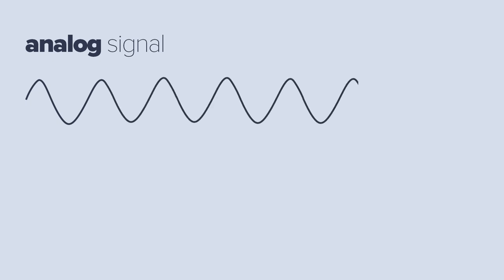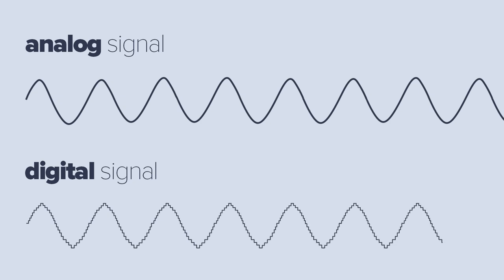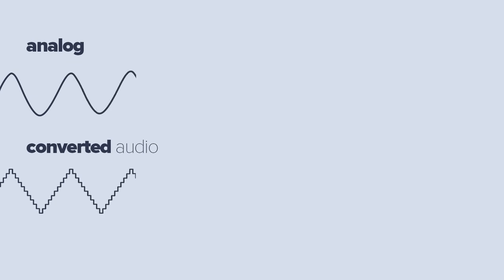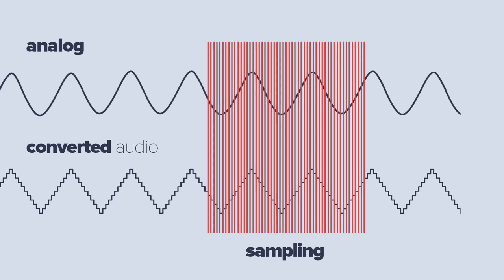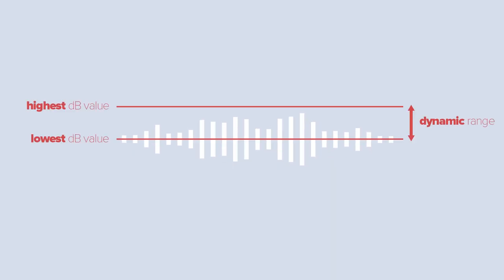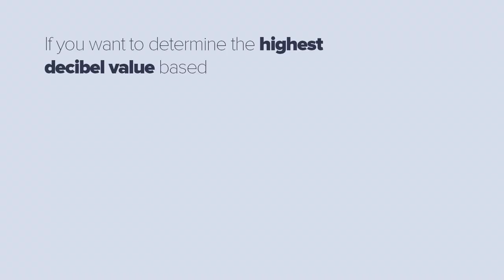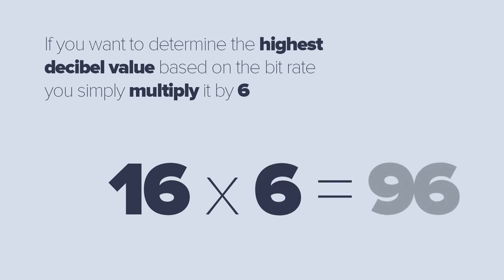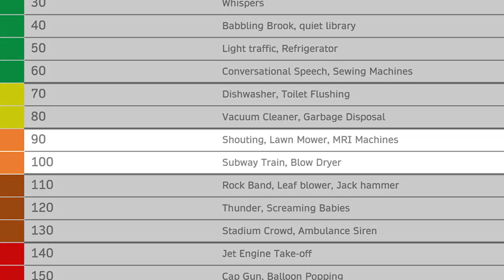Sample rate, Bit rate and Mr Harry Nyquist | A&R Session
What is a bit rate? Why is 44.1kHz the music industry standard? How do these number affect our music?

We're here today with our A&R specialist to touch on all those topics, so go ahead and tune in.